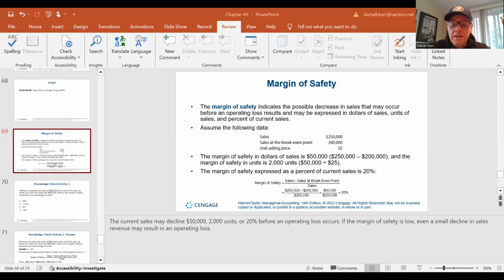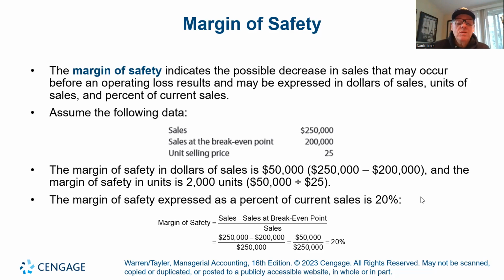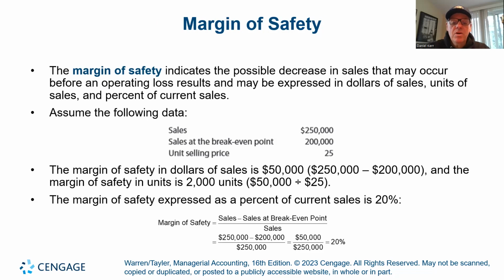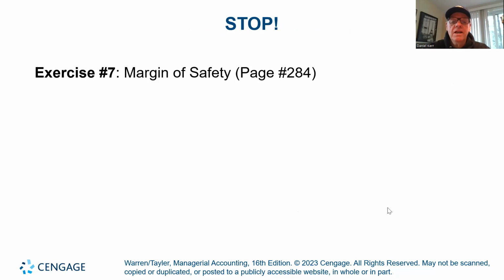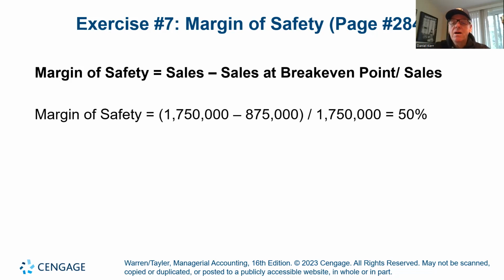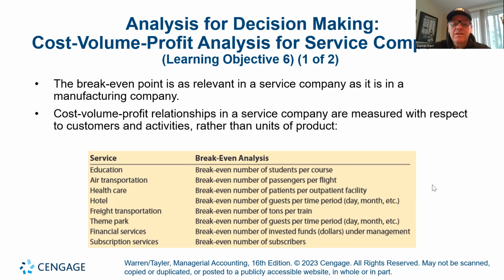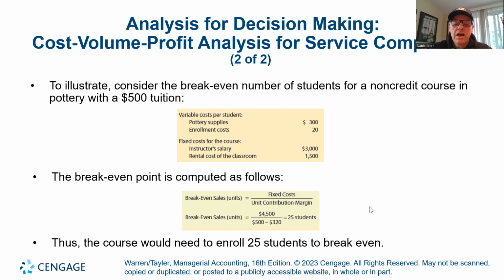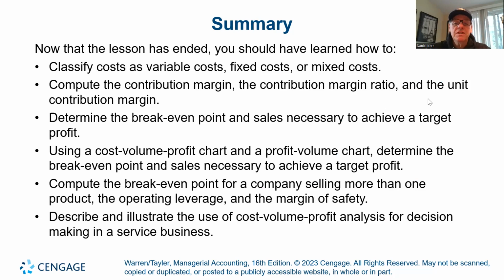Margin of Safety & CVP for Services